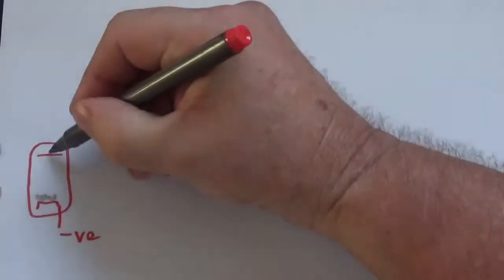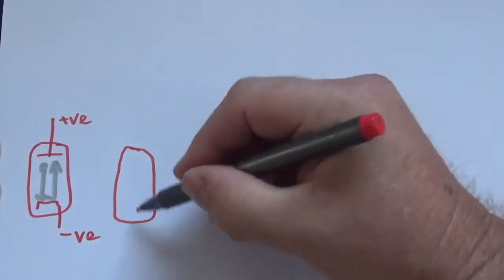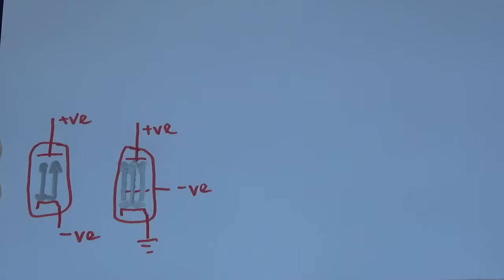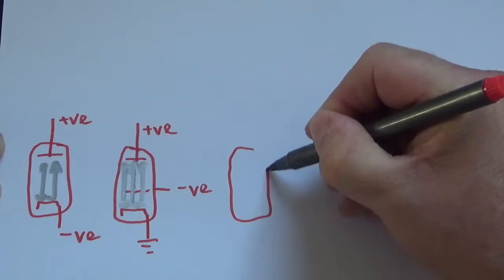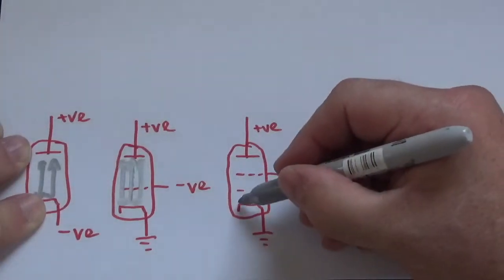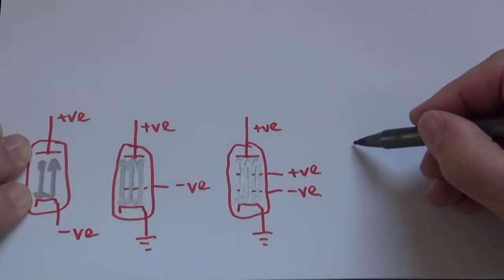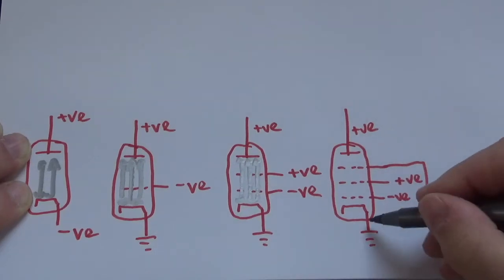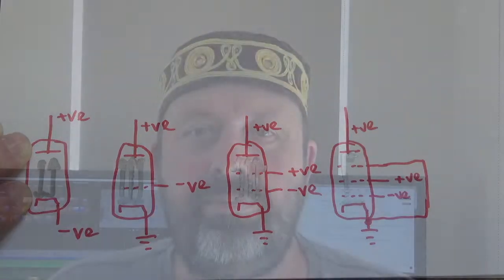#032 Valve (Tube) Tutorial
After posting the Super Heterodyne Receiver series of videos it occurred to me that quick tutorial on how Valves (tubes) work may be of interest.

I have also created a series of information sheets that build on this video. They are available on my website at the following

Once you have viewed this video you may also be interested in my Super Heterodyne Radio Receiver playlist..